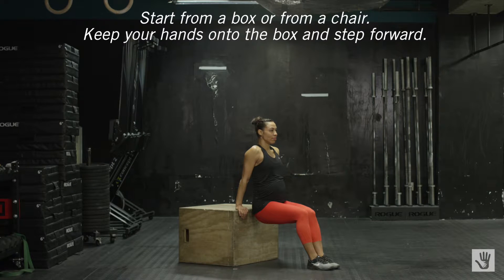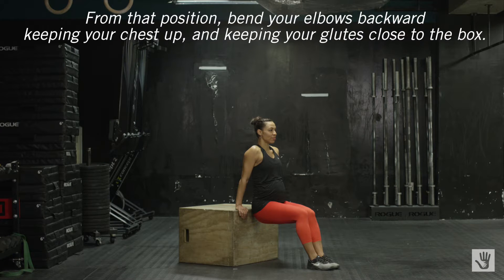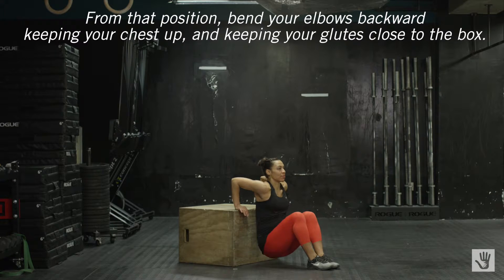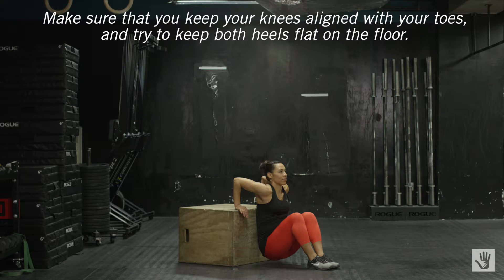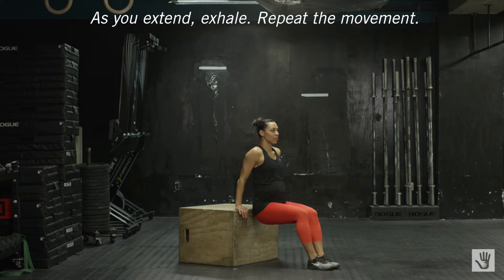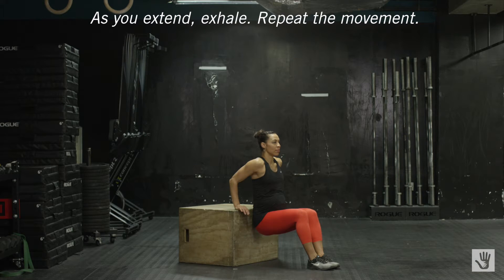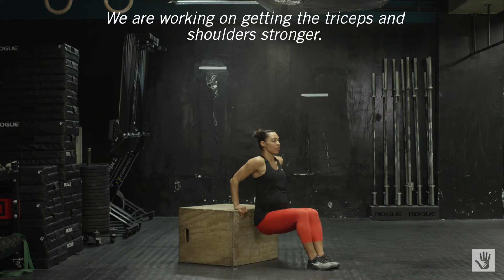CPF Challenge: Tricep Dips, Legs Bent